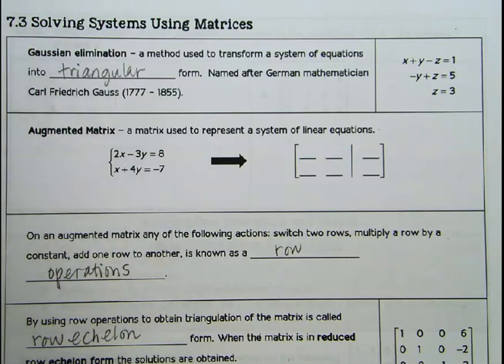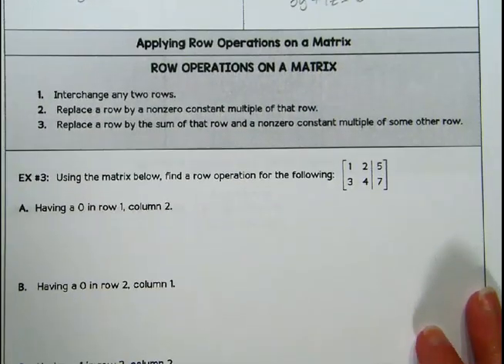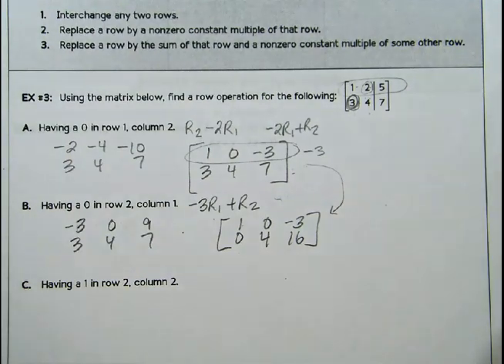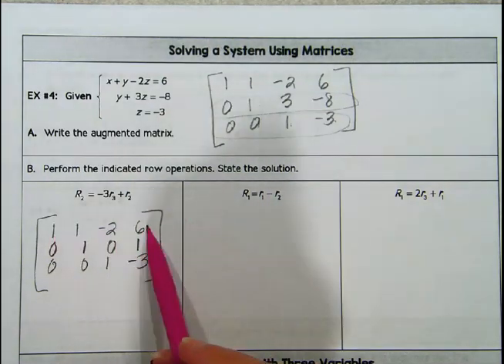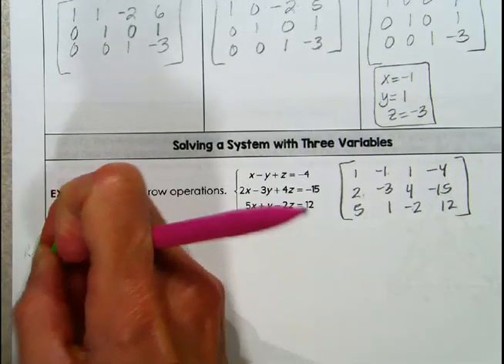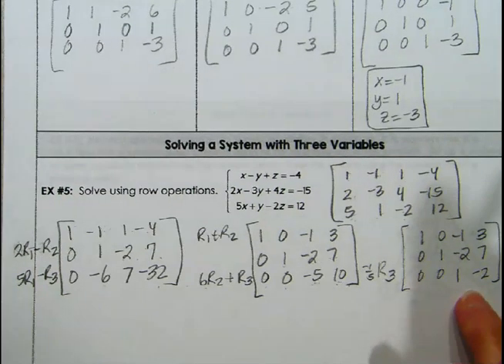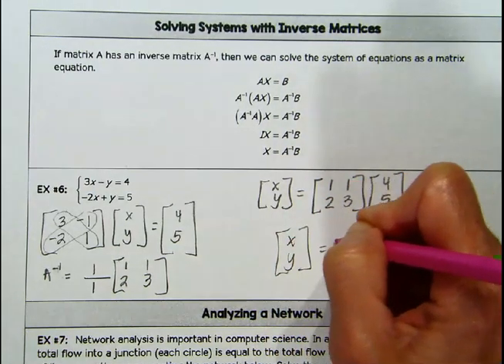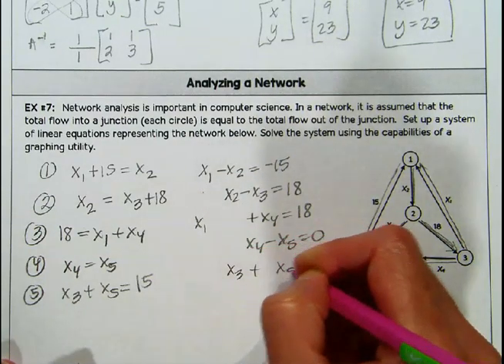PCH 7.3 Solving Systems Using Matrices